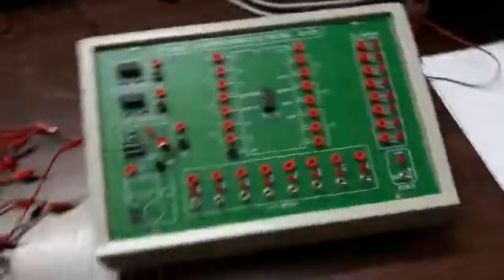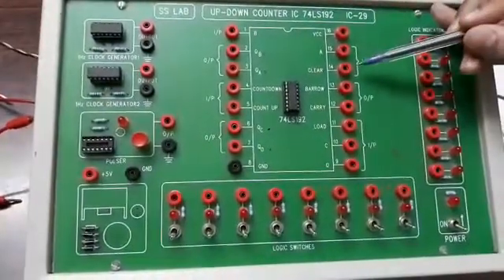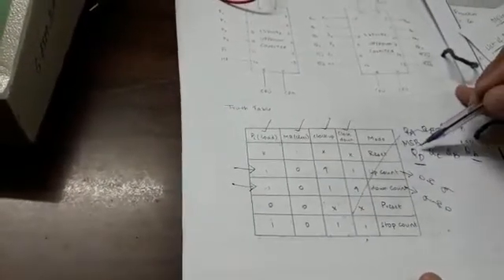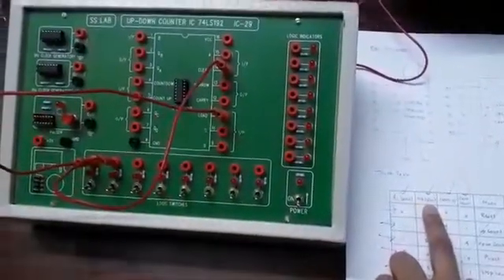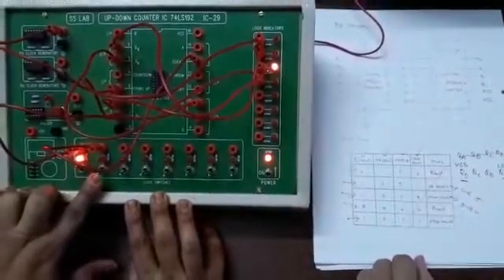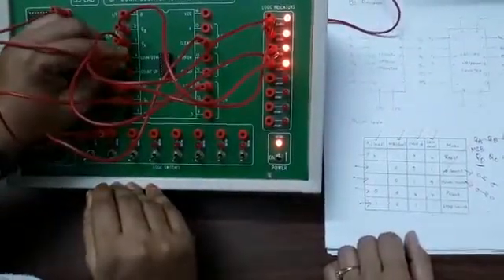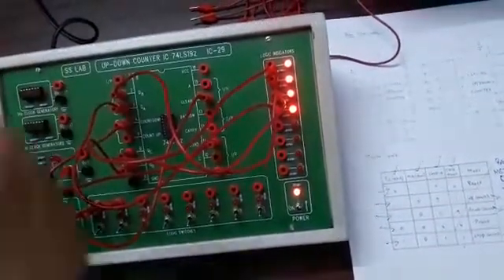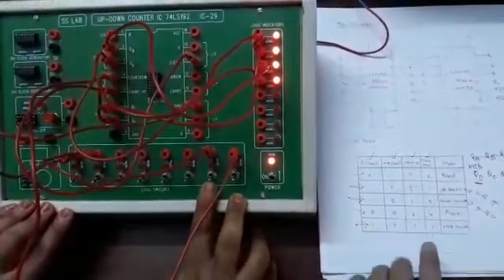UP DOWN counter lab experiment in DE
up-down counter lab experiment in digital electronics is shown in detail.